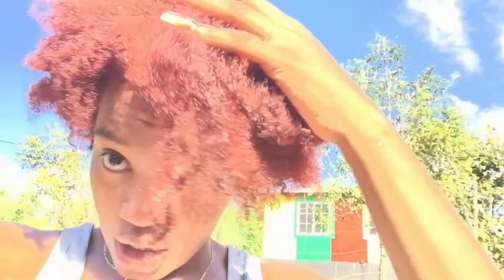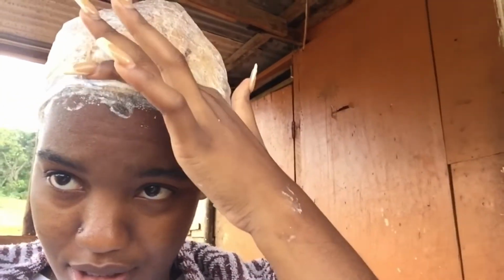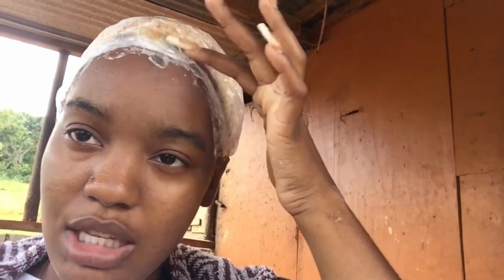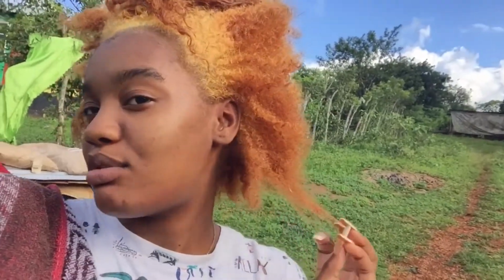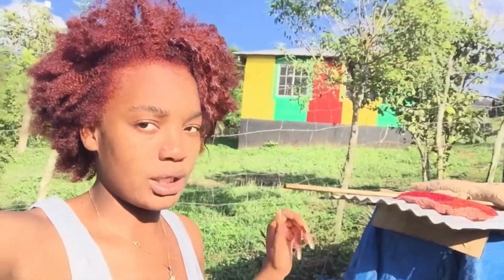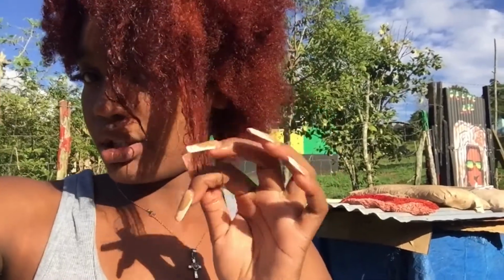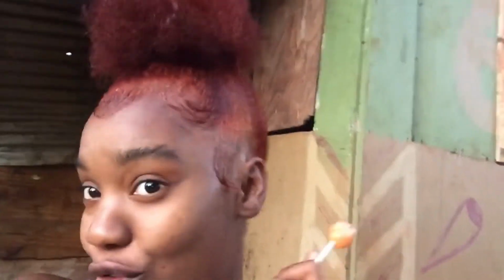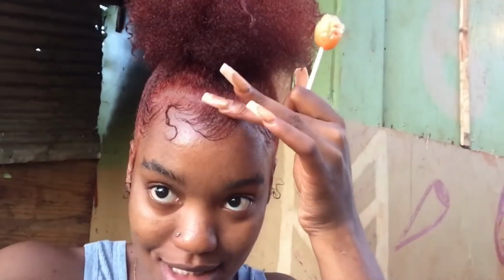Dying my hair for the first time 🔥🧡 **best idea**